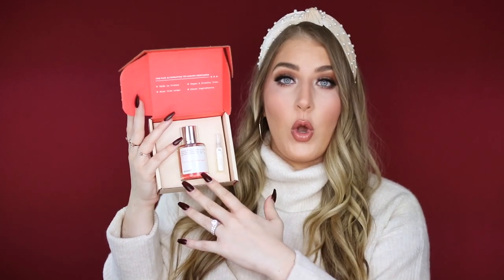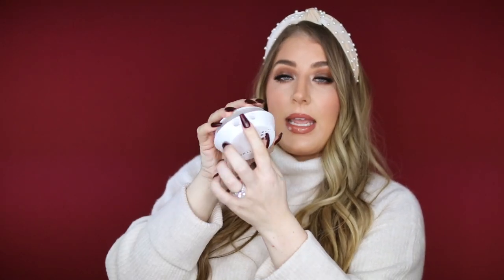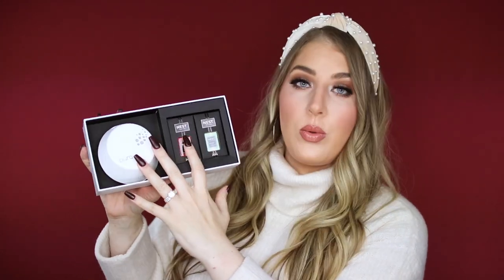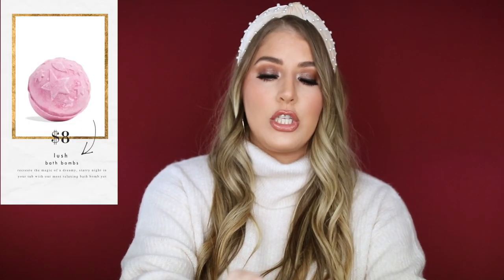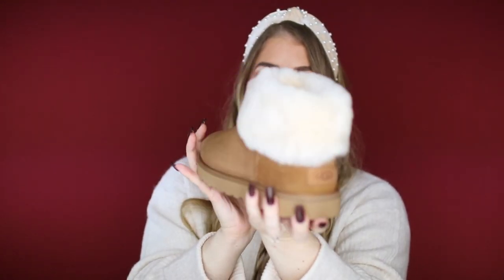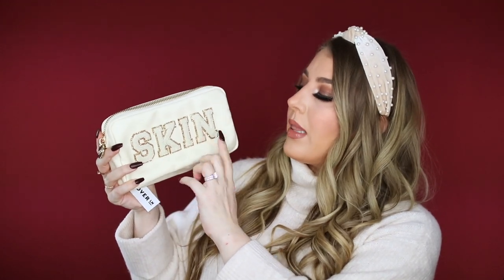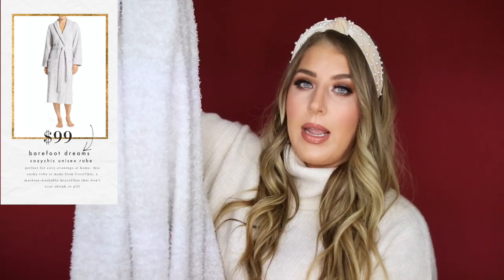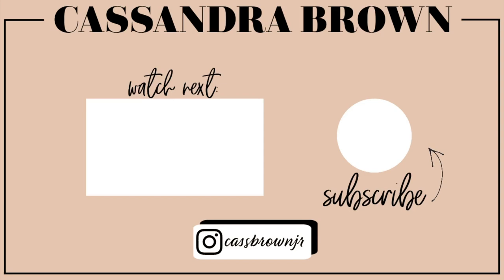HOLIDAY GIFT GUIDE//FT. DOSSIER & MORE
Welcome back!❤️ In this video, I’m showing you the best ideas for holiday gifts! There’s something for everyone, at every price point!

Xo Cass 😘

❤️Most of what I mentioned was on sale, so I linked the exact website to where it was on sale!

Nest New York Pura Smart Home Fragrance Diffuser
Diptyque Baies/Berries Candle
Bala Bangles
UGG Classic Mini Fluff Genuine Shearling Boot
Nordstrom Bliss Plush Throw in Vanilla
Nordstrom Brushed Hacci Pajamas in Pink Puff
Barefoot Dreams CozyChic® Unisex Robe in Light Gray/White